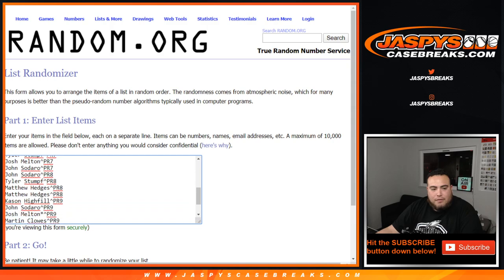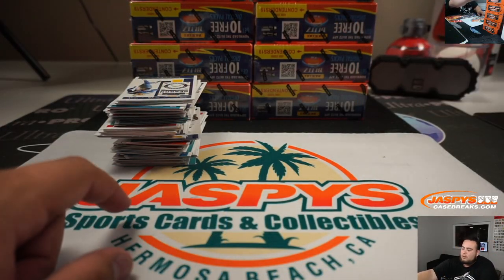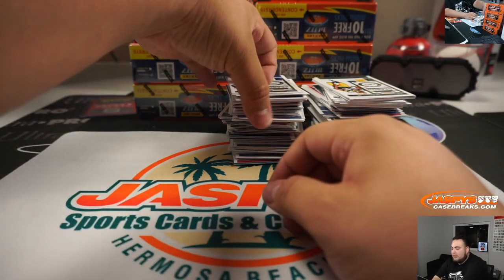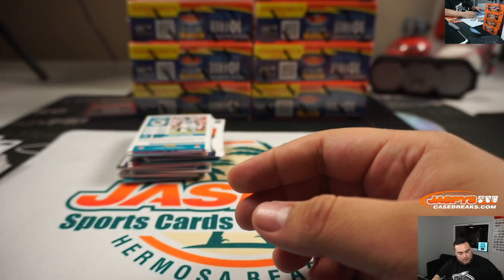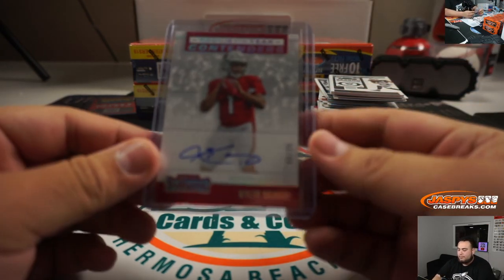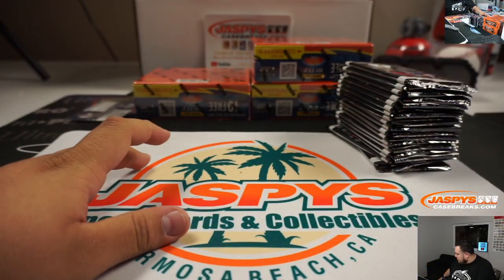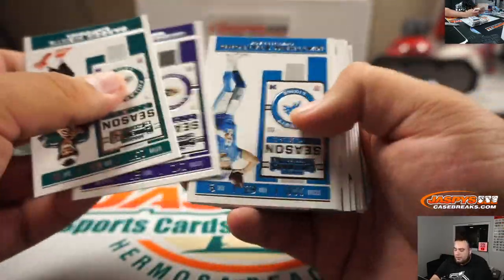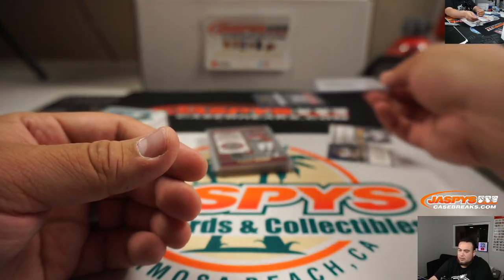SUN. 1/5 - 2019 PANINI CONTENDERS FOOTBALL 12-BOX CASE BREAK #1 *RANDOM TEAMS*